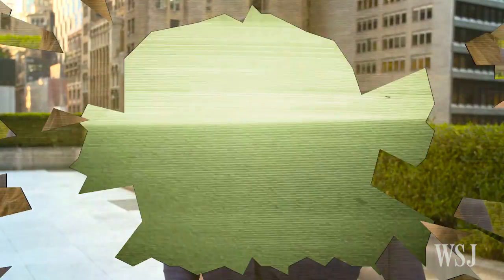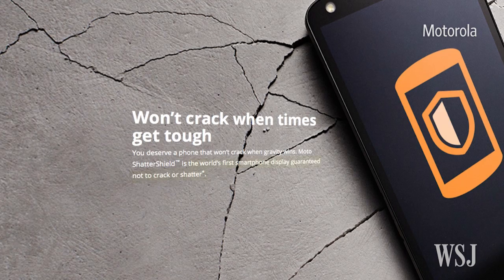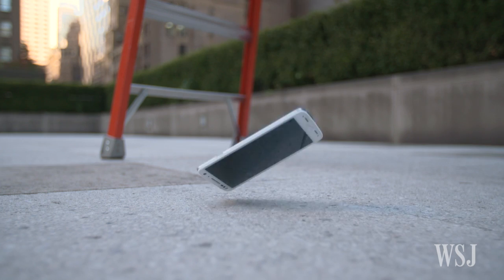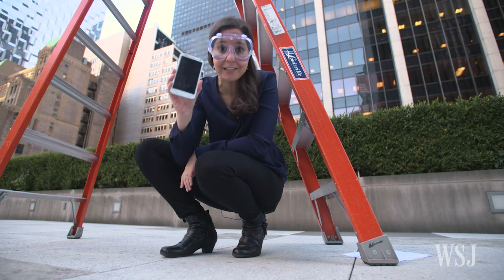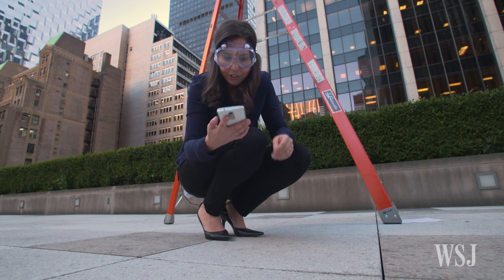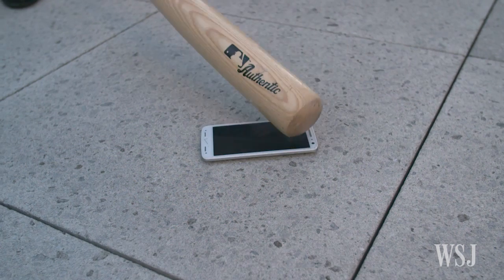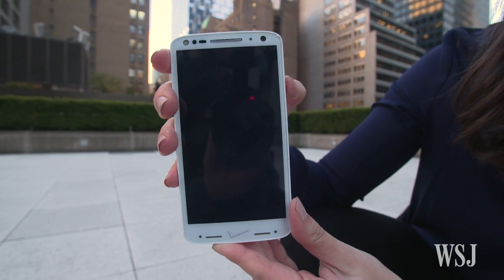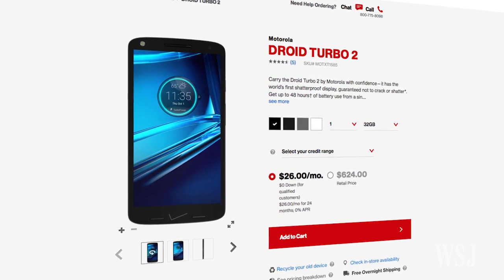'Shatterproof' Phone Put to the Test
Verizon and Motorola claim that the new Droid Turbo 2's screen is shatterproof. WSJ's Joanna Stern arms herself with a ladder, baseball bat and high heels to put it to the test. Photo/video: Drew Evans/The Wall Street Journal.